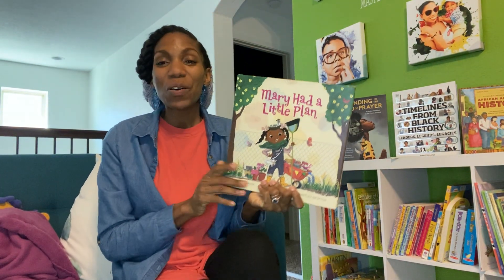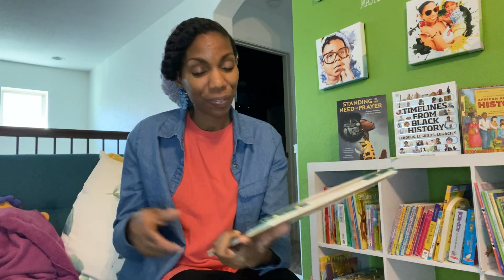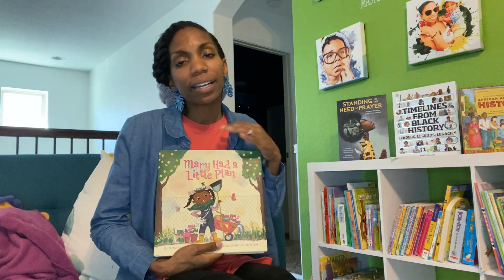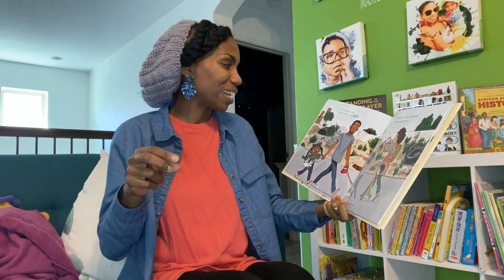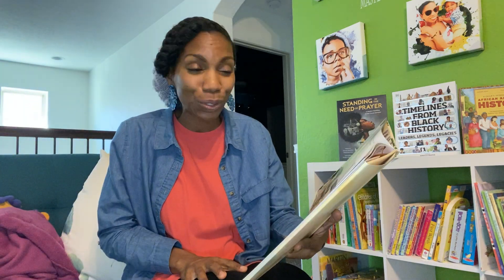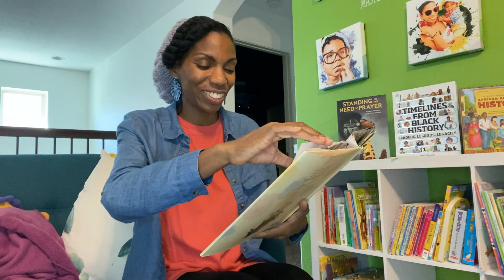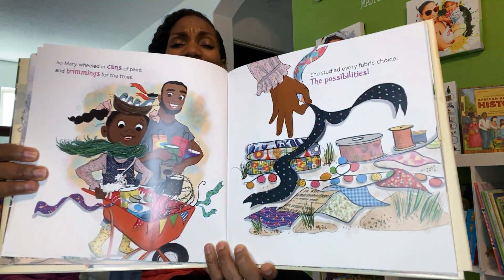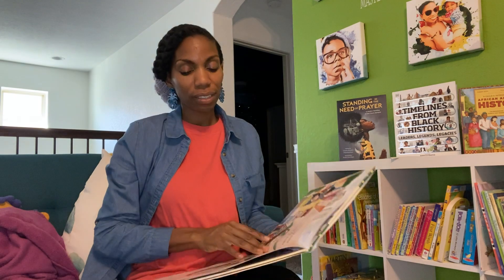2023 Black History Month Book Spotlight | Mary Had a Little Plan (Day 6)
In honor of Black History month, I am spotlighting some great books by black authors, illustrators, or with black main characters.

Day 6 - Mary Had a Little Plan by Tammi Sauer (illustrated by Vanessa Brantley-Newton)

This video is part of a 2023 Black History Month Book Spotlight playlist.